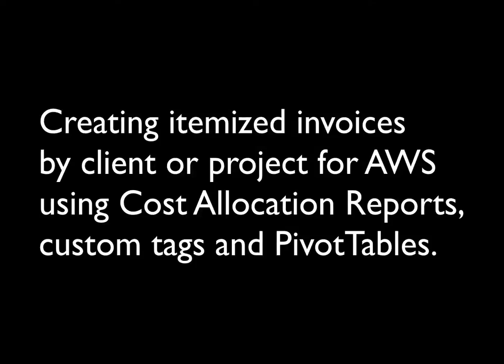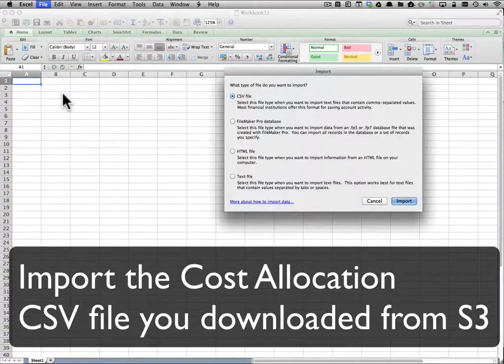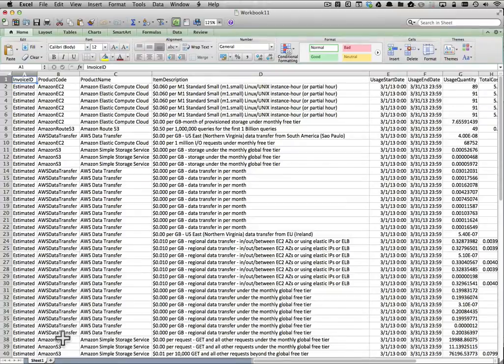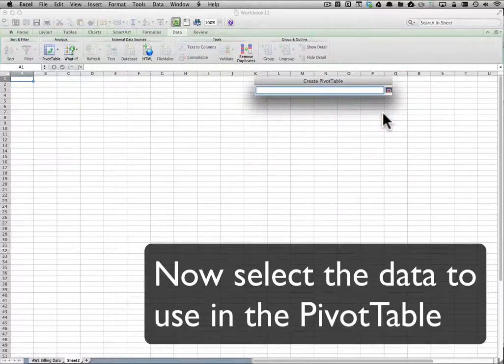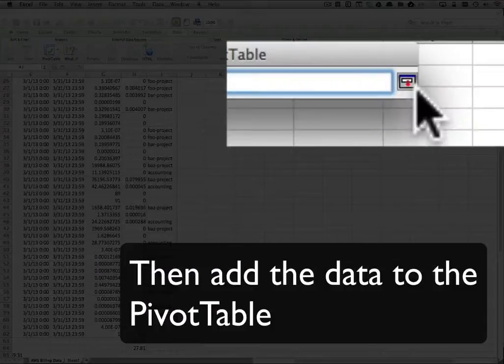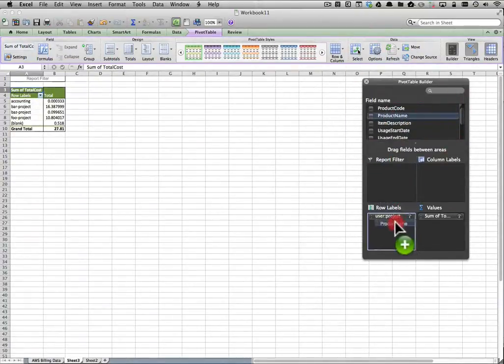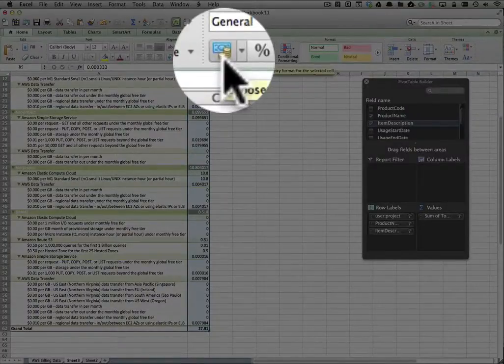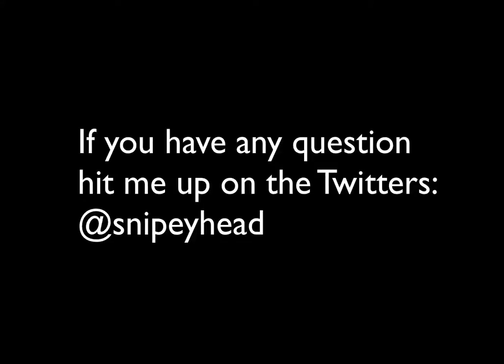Itemized invoices with AWS using PivotTables & Excel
Quick video explaining how to create itemized invoices by client or project for AWS using Cost Allocation Reports, custom tags and PivotTables. This video assumes that you've already completed the steps on Cost Allocation Reports, setting up an S3 bucket for your CSV dumps, and enabling programmatic billing, all outlined in the AWS documentation available

SO as a checklist, before you can even get to the point where you have an itemized CSV to work with, you'll need to:

- Set up CSV reports, Programmatic and Billing Access
- Set up an S3 bucket for your CSV reports to be stored
- Opt in to the Cost Allocation Reports in your billing settings
- Configured your Cost Allocation Report

Once all of this is set up and you go to your S3 bucket, you're going to see a whole bunch of CSV files. The one you want is the one that looks like XXXXXXXXXXX-aws-cost-allocation-2013-03.csv where XXXXXXXXXXX is your AWS account number. This is the one with your custom tags in it.

Screencast was recorded and edited using ScreenFlow. I'm sorry I talk so fast.